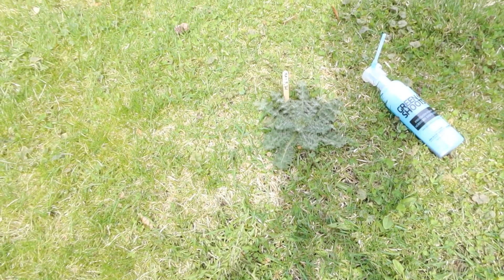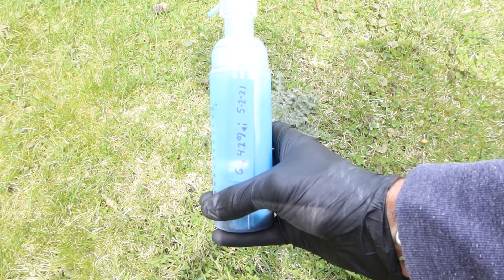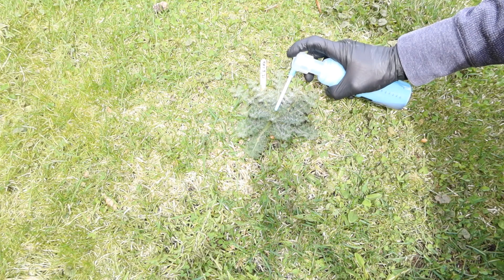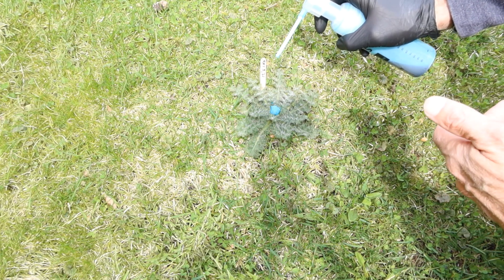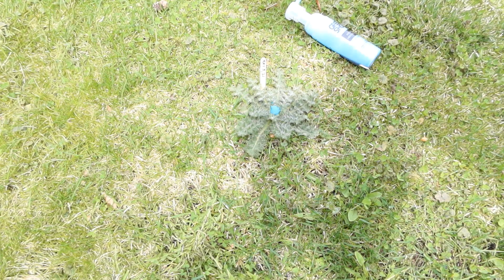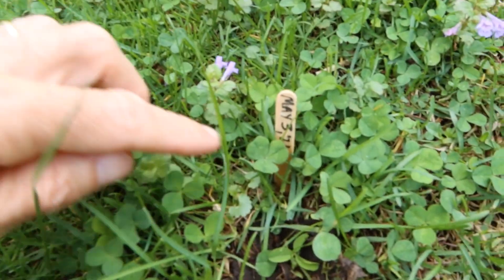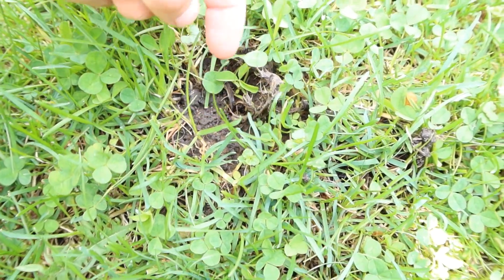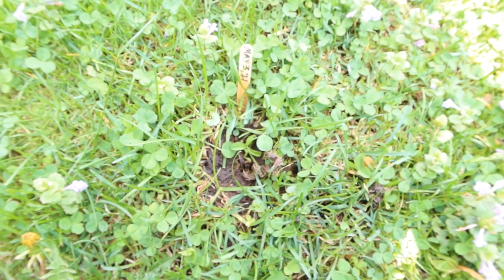Spot weed killer - kill weeds not your good plants!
This is the most targeted and precise method to control weeds using weed killer.  In this video, we are using glyphosate herbicide to kill a thistle in a yard.  Glyphosate is a non-selective herbicide, so any off-target application would kill nearby desirable plants.  As you learn in this video, we killed just the thistle and left the non-target plants unharmed.

Key moments in video:
0:12 seconds - target weed is bull thistle (cirsium vulgare)
0:30 seconds - application of foam herbicide to the bull thistle
1:09 seconds - follow-up a few weeks later showing the dead thistle